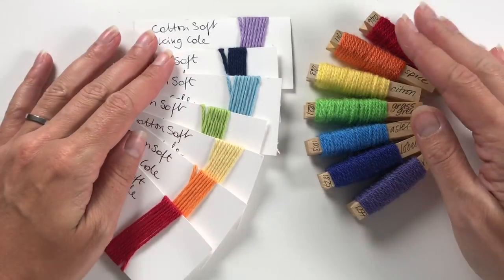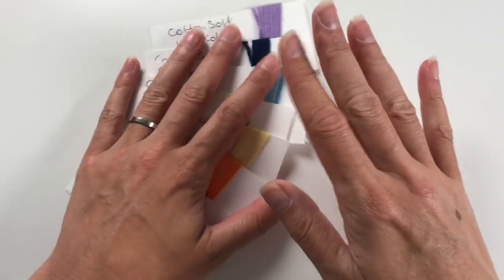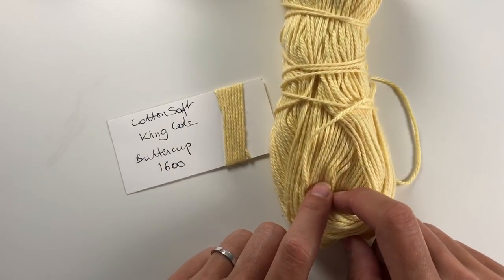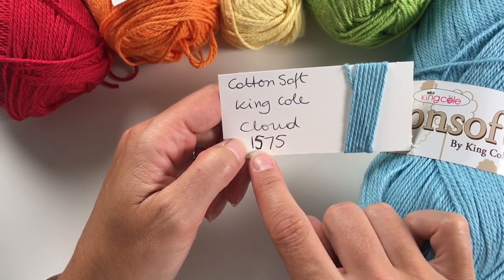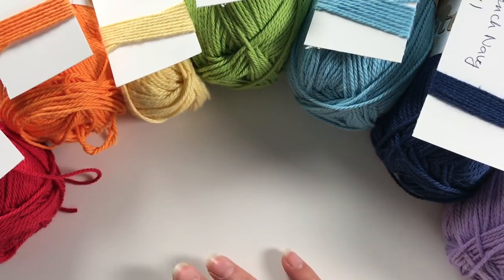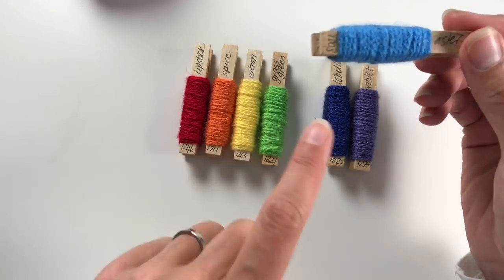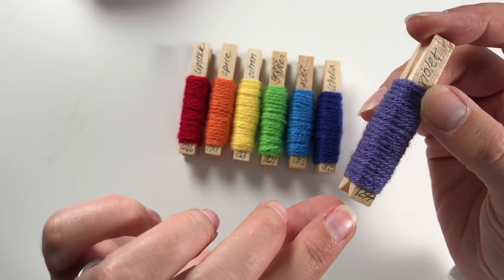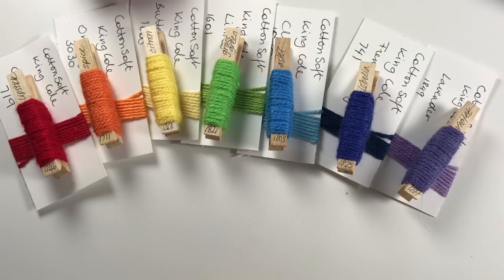Ophelia Talks about Rainbow Colours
In this video I showing you which colours I am going to be using for my rainbow projects coming up this month!